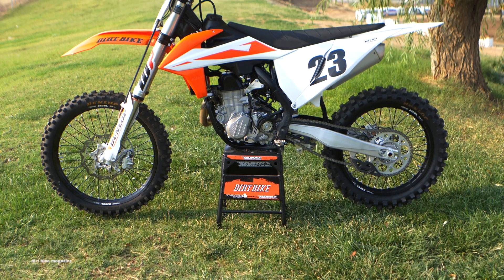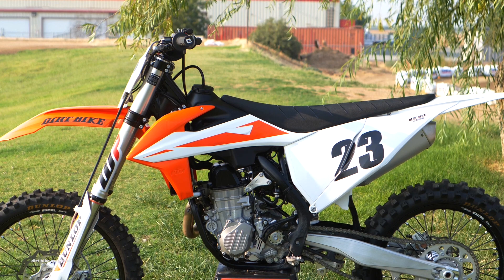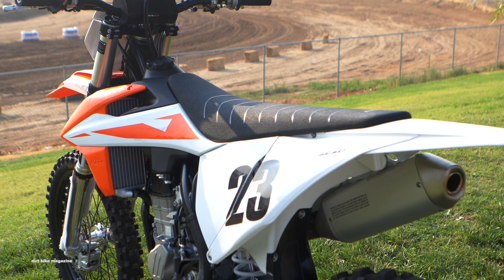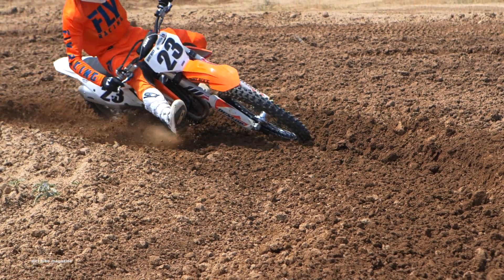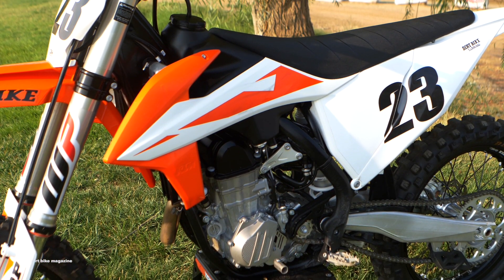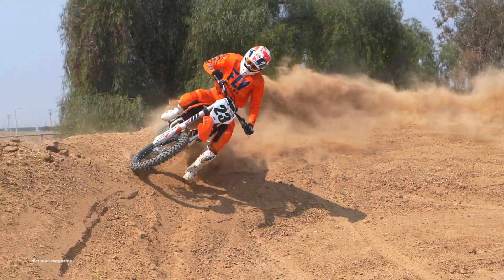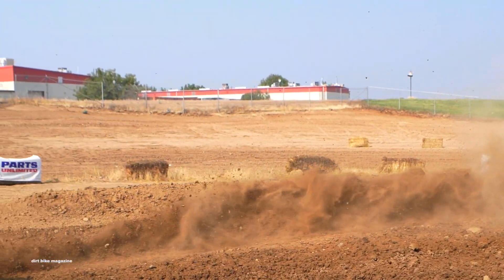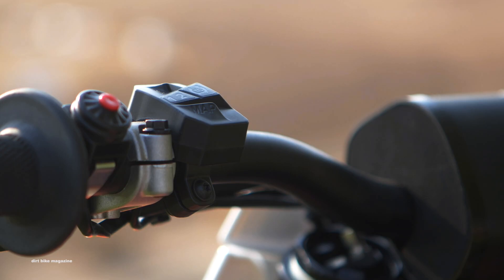2019 KTM 450SXF - Dirt Bike Magazine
For this edition of the 19s we take a look at the 2019 KTM 450SXF featuring a new frame , new swing arm, new suspension settings, new air box, new plastics, mapping updates, new exhaust, and more. Head over to dirtbikemagazine.com for all the details.